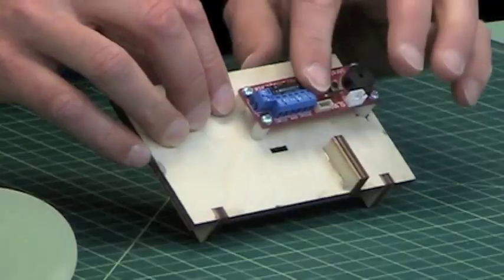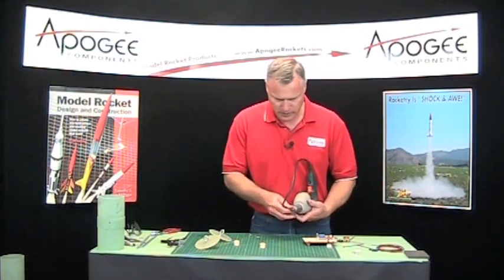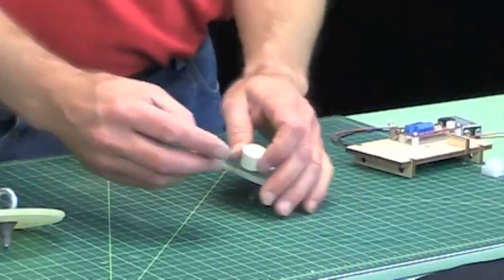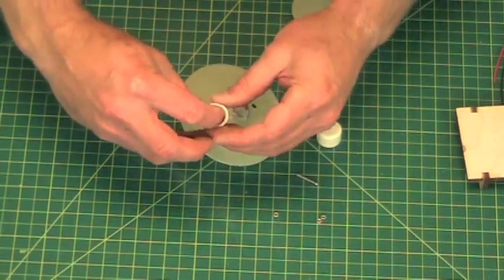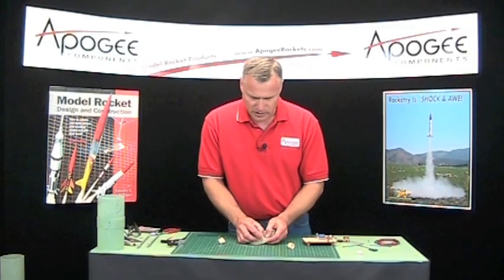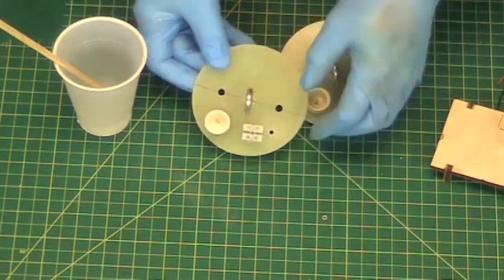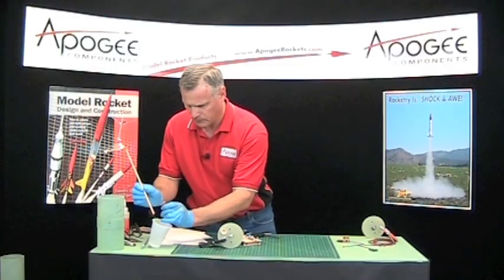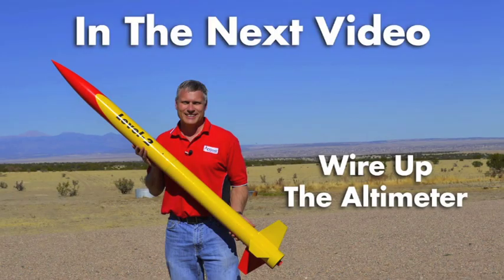Building the Level-2 Fiberglass Rocket Kit - 13: Mount Ejection Canisters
The ejection canisters are just small cups that are mounted to the bulkheads on each end of the electronics bay. They will hold the black powder that is used to pressurize the rocket and kick out the two parachutes. Since they will get a jolt when the charge goes off, they need to be securely attached; so we'll use a screw as well as epoxy to hold them down. At this time, you can also install the terminal blocks on the bulkheads. These are simply used to make attaching the igniters easier. Finally, we'll mount the on/off switch to the ebay sled using epoxy. Use extreme care, and prevent the epoxy from getting into the push-switch.